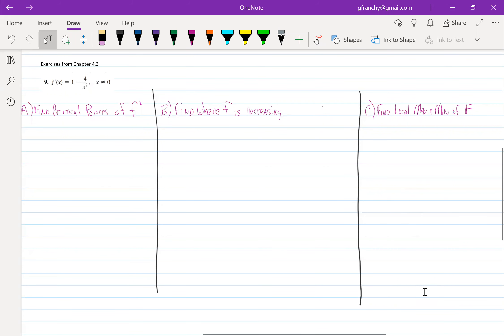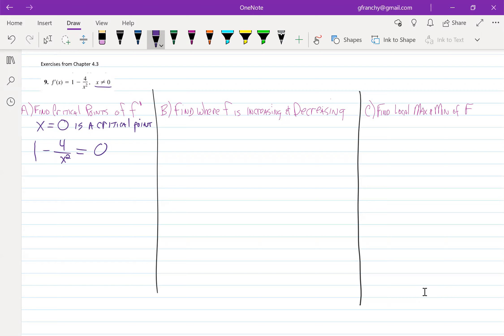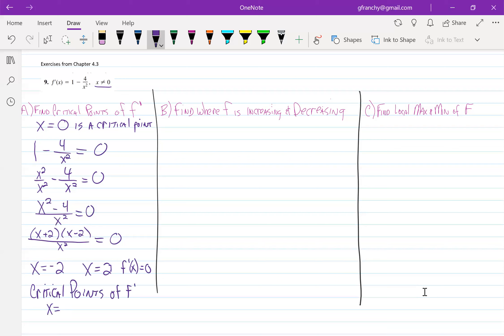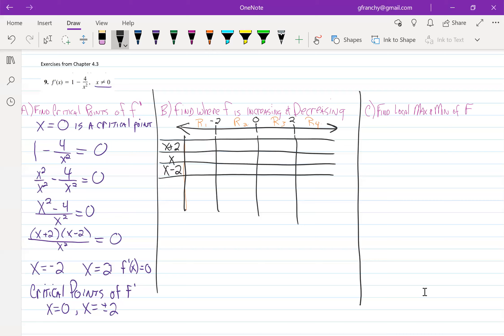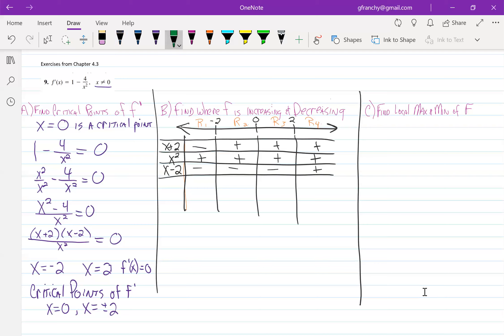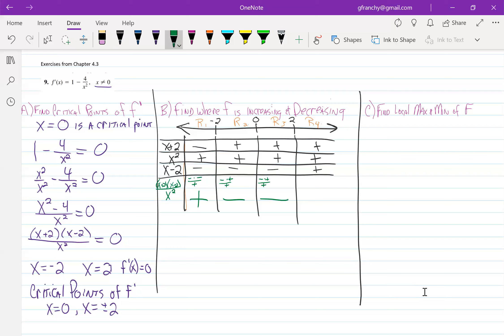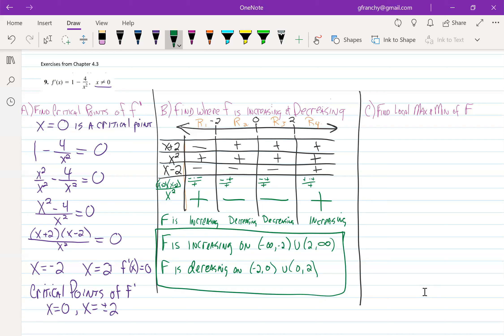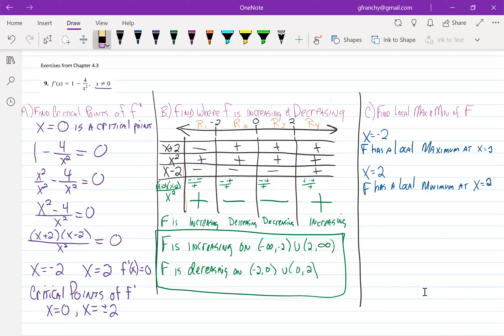MATH141 Chapter 4.3 Exercise #9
Finding the critical points of f', open intervals where f is increasing and decreasing, and where f has a local minimum and maximum.